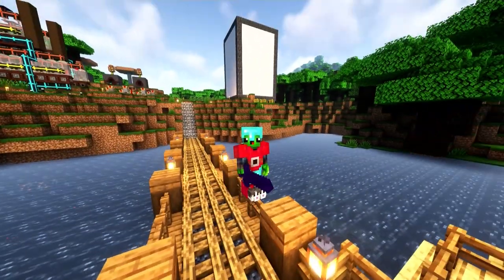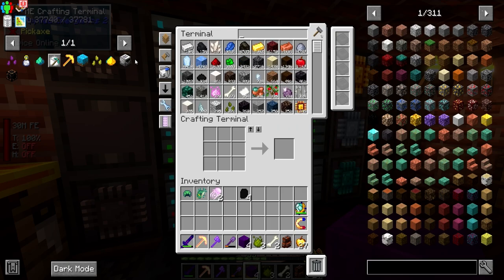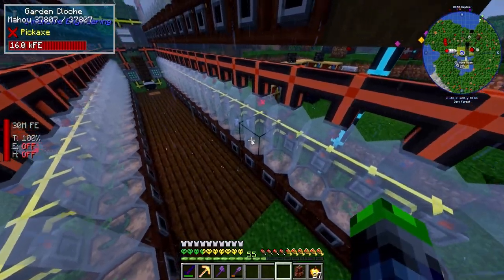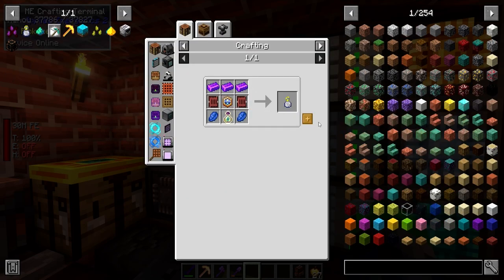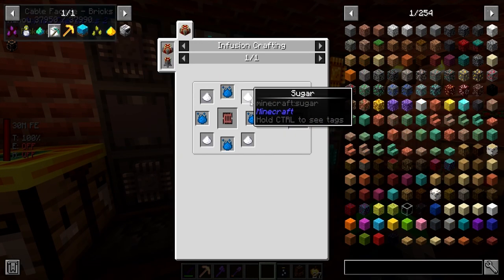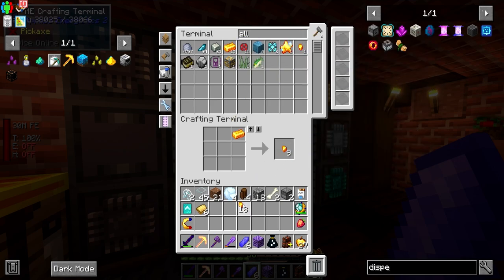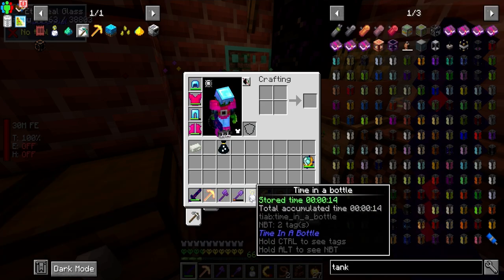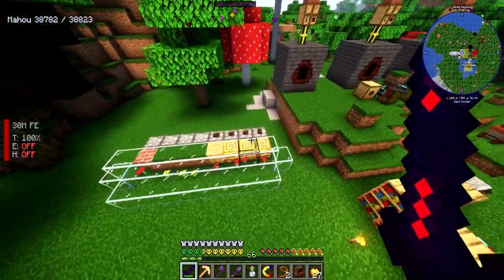By Far! The Most OP Thing In the WHOLE Pack!!! All The Mods 8 Hardcore! | [EP 12]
Today the time in the bottle becomes ours!!! Its frikkin awesome!!! We also do a little exploring!

Links!